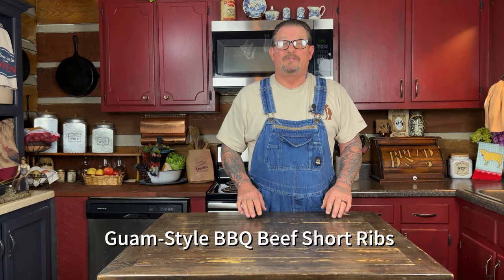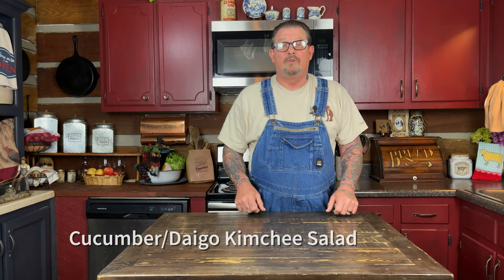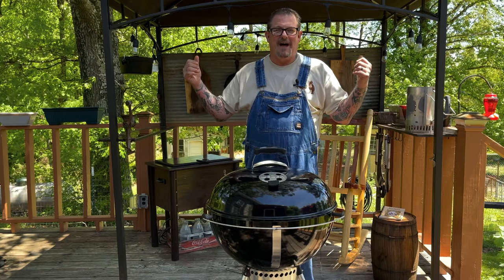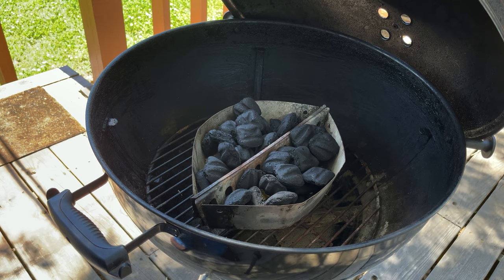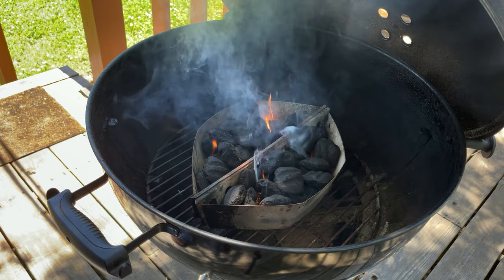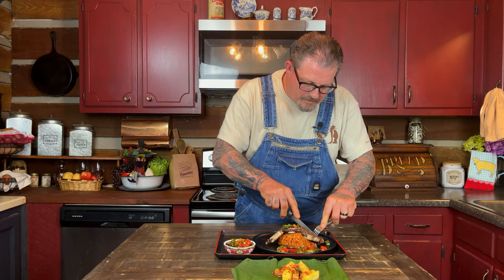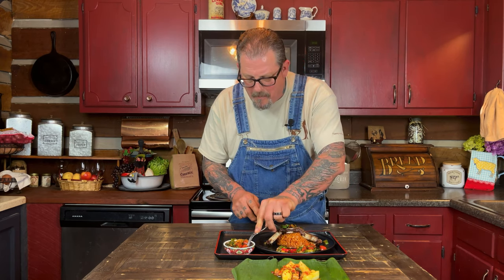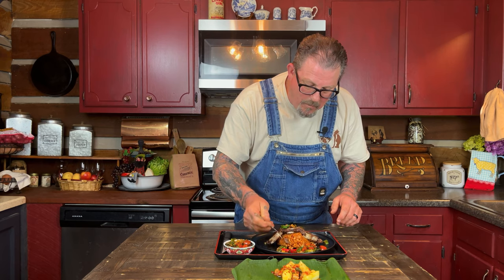Guam Style Beef Short Ribs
Guam Style Beef Short Ribs, Cucumber/Daigo Kimchee Salad, Chamorro Red Rice and Chamorro Dipping Sauce Fina’ dene’.